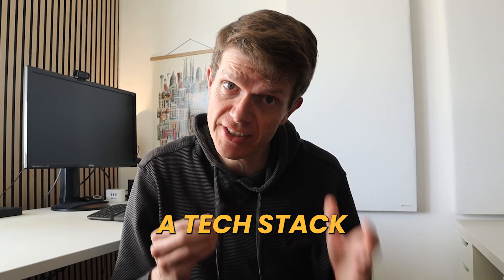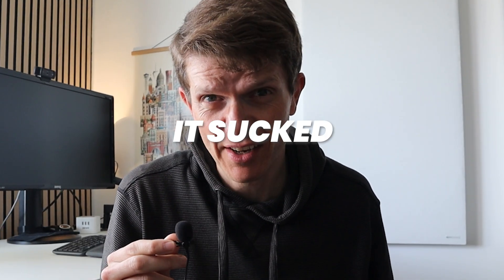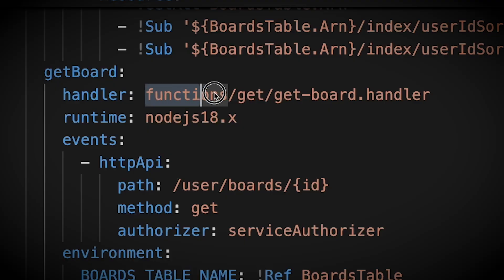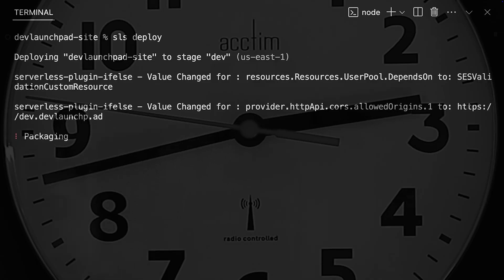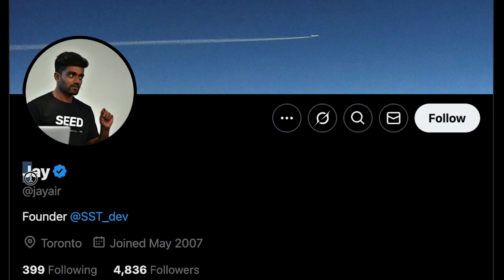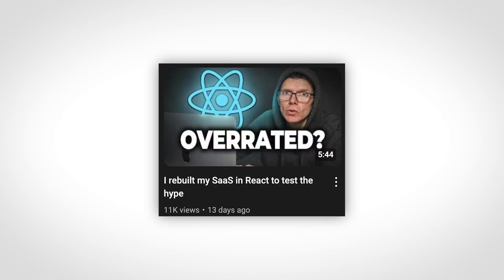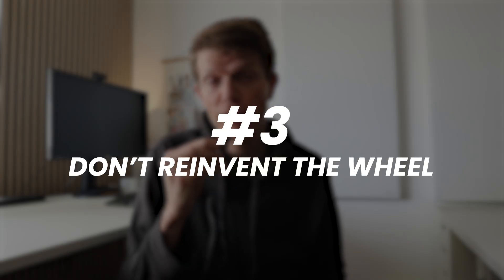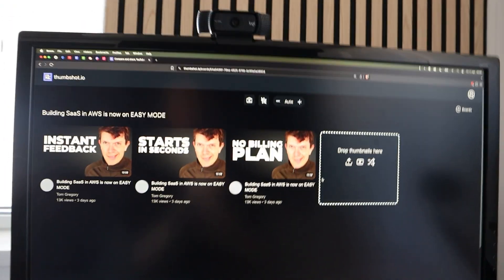My SaaS tech stack actually sucks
Not everyone picks the perfect tech stack first time. Getting it wrong can kill your momentum. I learned this the hard way. In this video, I share how I realised my tech stack was slowing me down, what I switched to, and why I'm more fired up to code than ever.